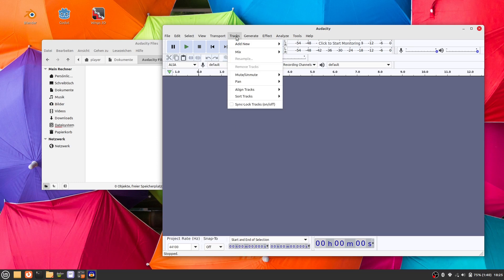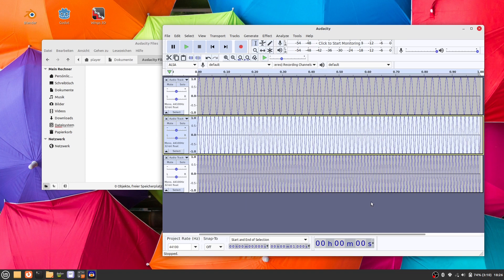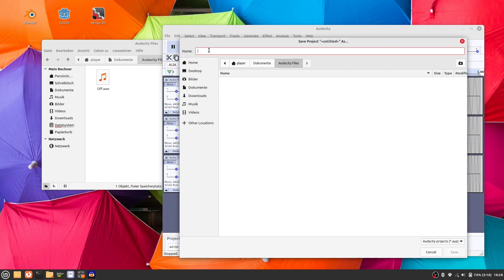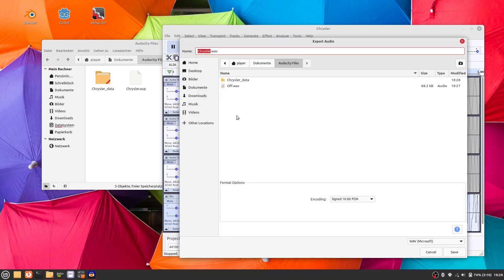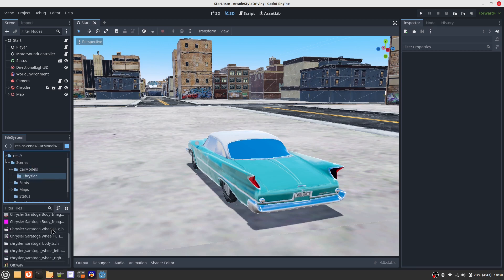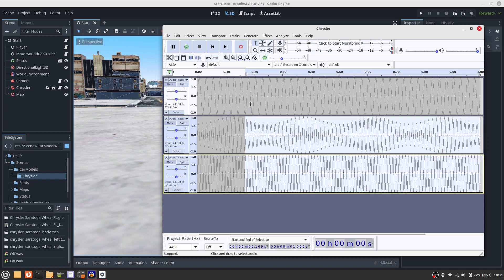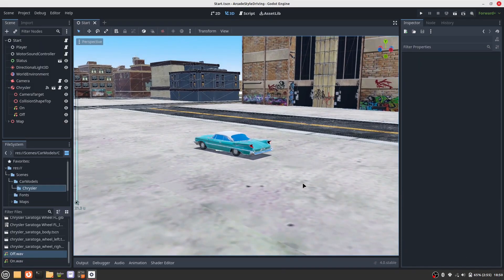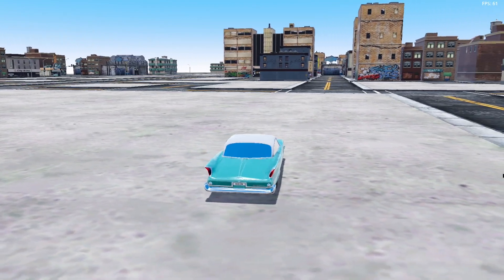How to create the motor sound for a car game (Godot 4)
In this video I'll show you how to mix three sine waves to create the motor sound.